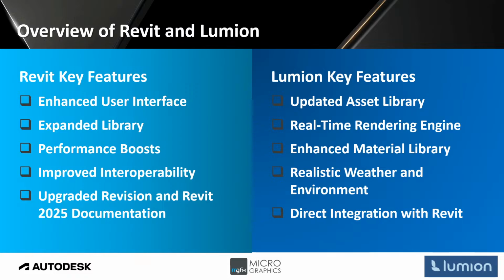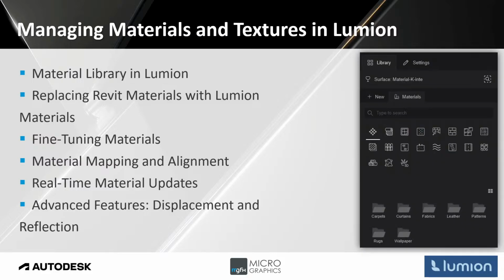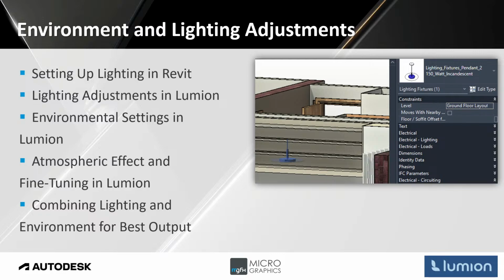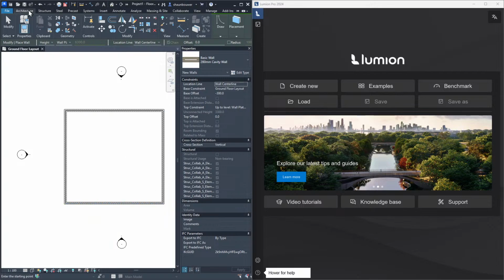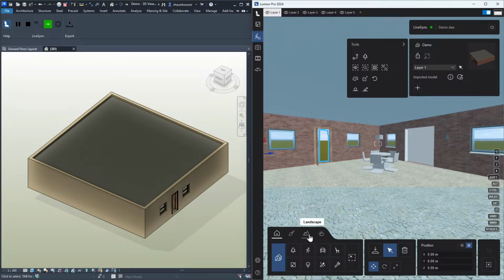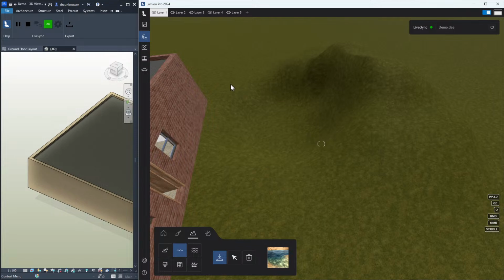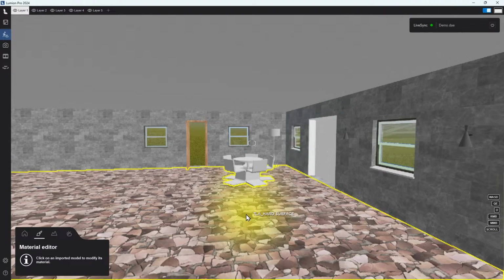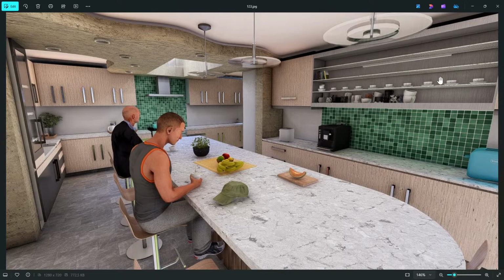Real-Time Rendering with Revit 2025 and Lumion 2024 Live Sync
Introduction
Overview of Revit and Lumion
Setting Up Your Revit Model for Live Synchronization with Lumion
Managing Materials and Textures in Lumion
Environment and Lighting Adjustments
Rendering and Exporting
Conclusion